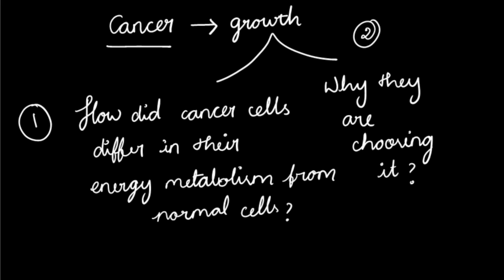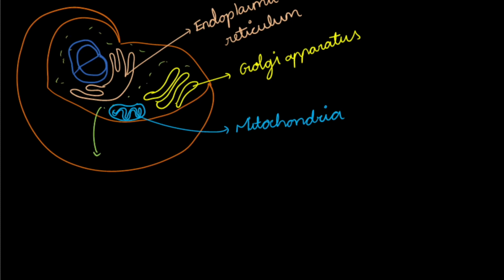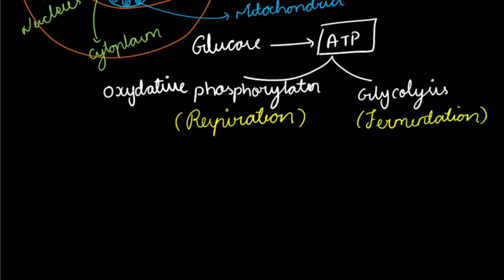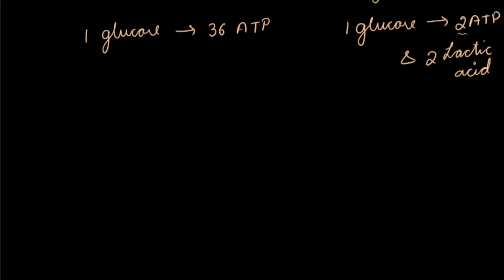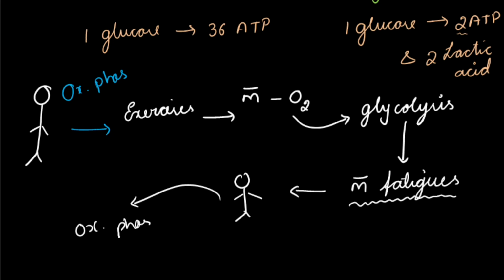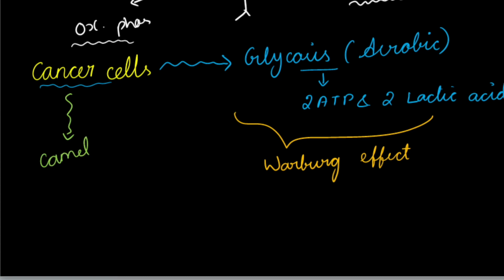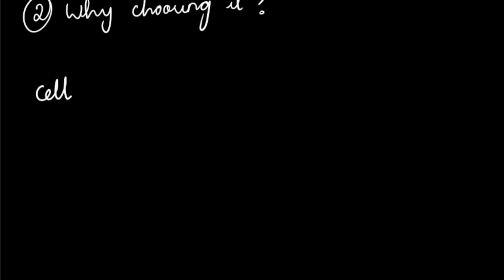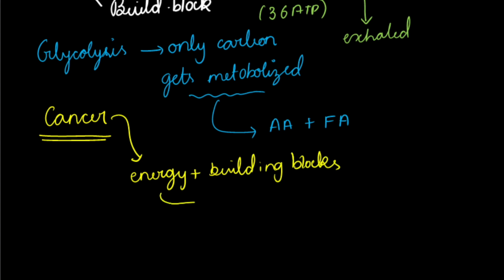What makes cancer cells different from normal cells?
This book had inspired me to understand human body and it's relations with cancer in a best possible way. The different paradigms mentioned in this book paved me a path to know how far the cancer and treatment had been so far. This is one of the must read book in a medical student life.

Educators:
Dr.Avaranjika Karuppusamy
Dr.Dharshna Balamurugan